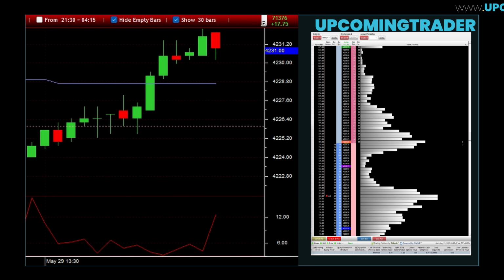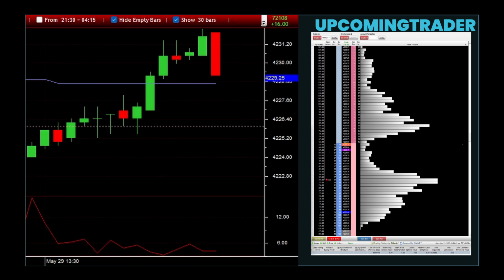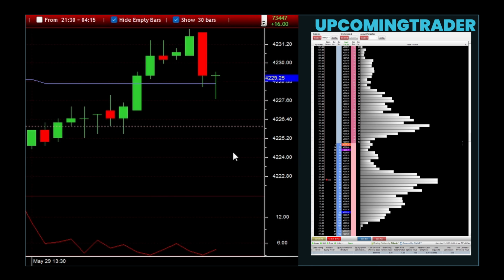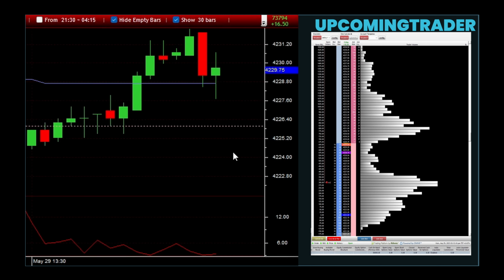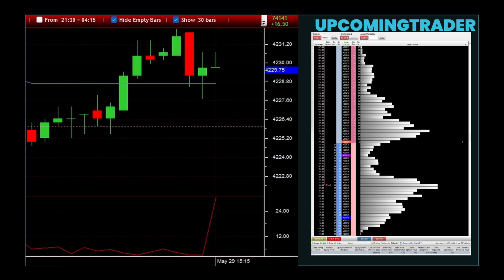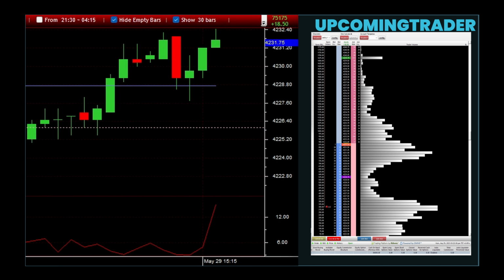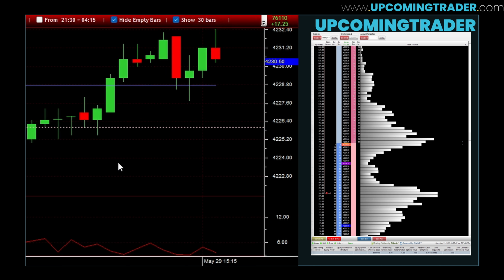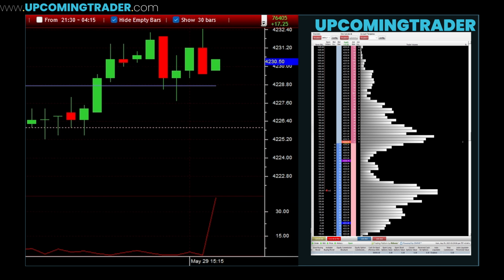SMA Strategy: Supercharge with Patterns!